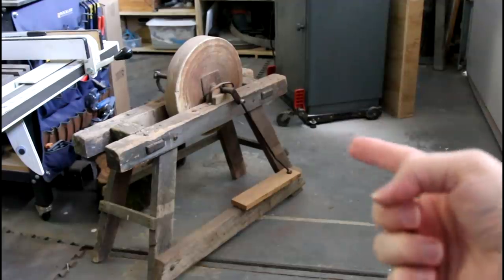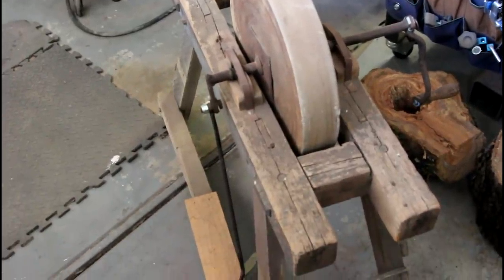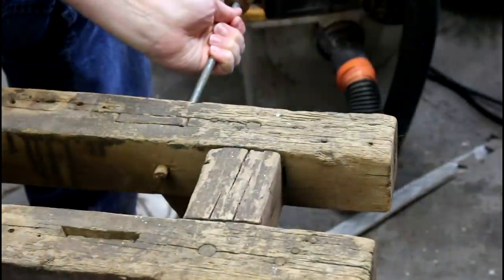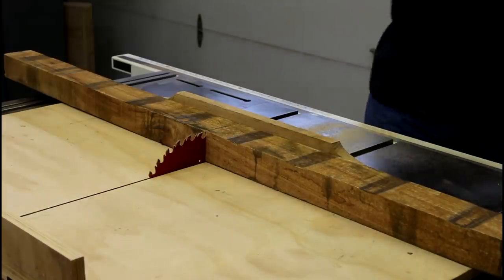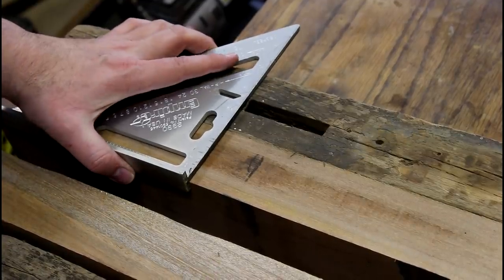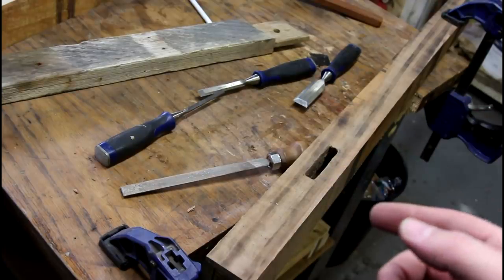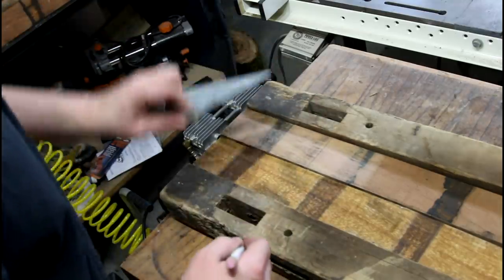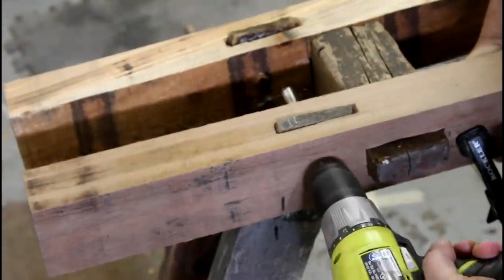Sharpening Stone: A Rescue & Resuscitation Story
I picked this up in a local antique store. The owner was trying to repurpose it into a side table or living room tchotchke.

I fell in love with it and had to have it.